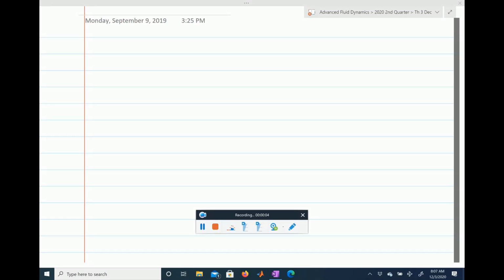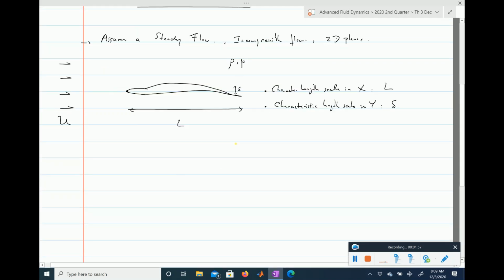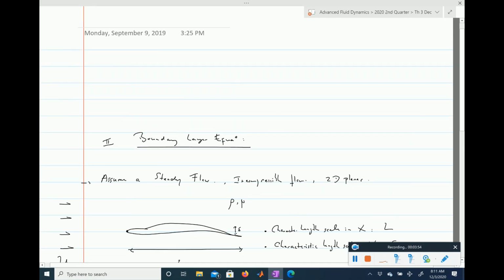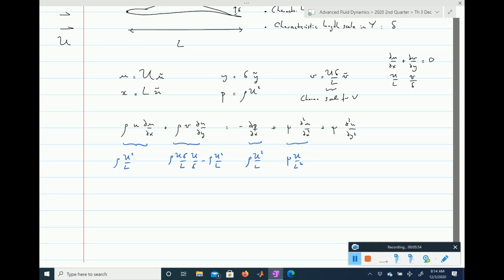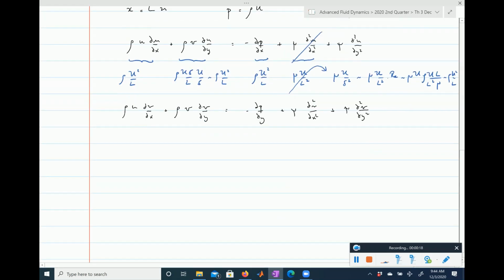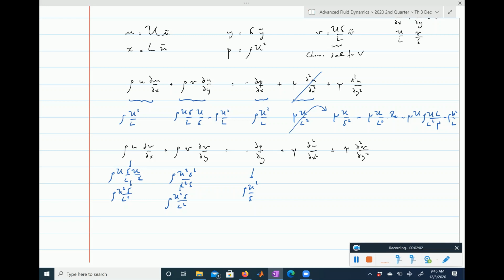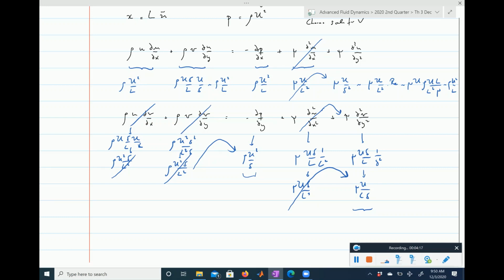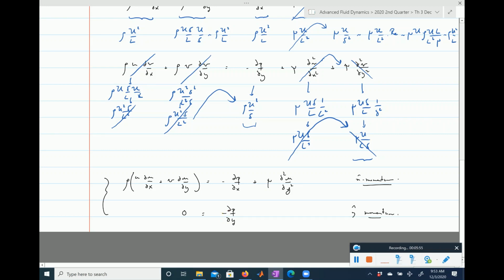VI BL Equations